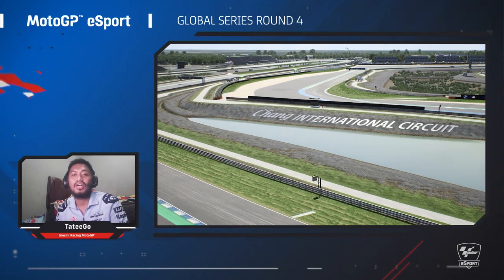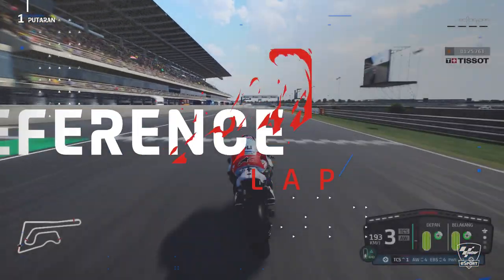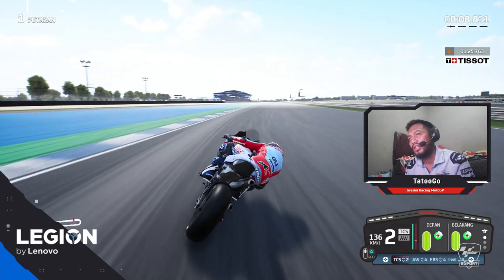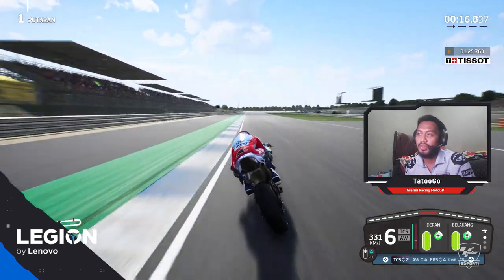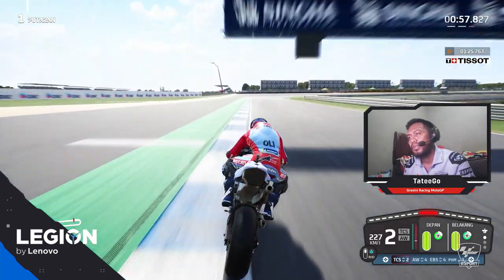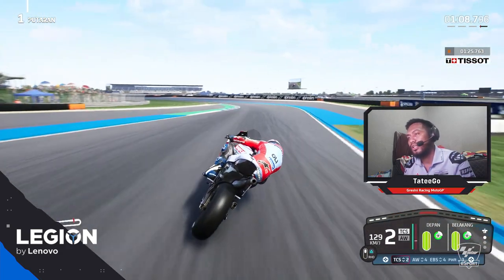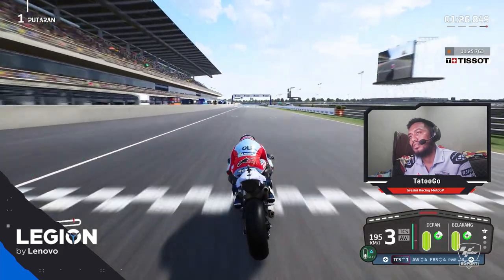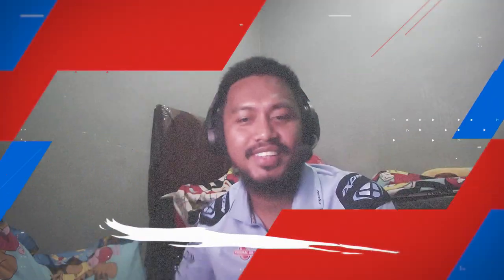Chang Reference Lap | Global Series Round 4 | 2022 MotoGPeSport Championship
We're back! MotoGPeSport Global Series Round 4 is about to start! 🎮 🏍️

Race 1 will be held at the always difficult circuit of Chang! 🇹🇭 🔥

⚡ Gresini's eRider TateeGo 🇮🇩 will give you the advice to go fast there thanks to @lenovolegion 👏